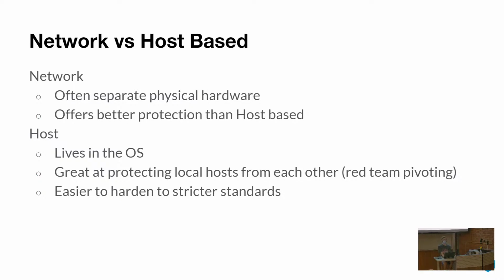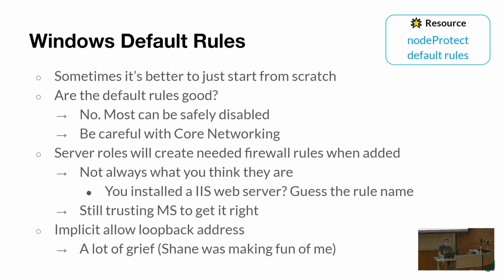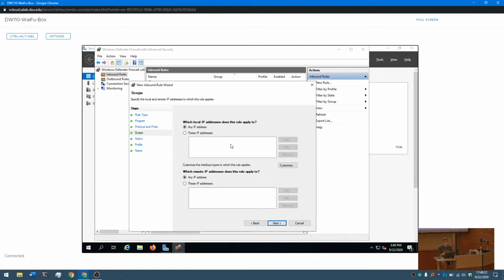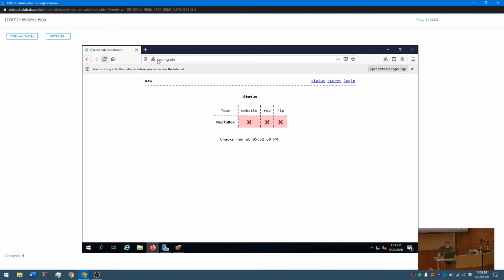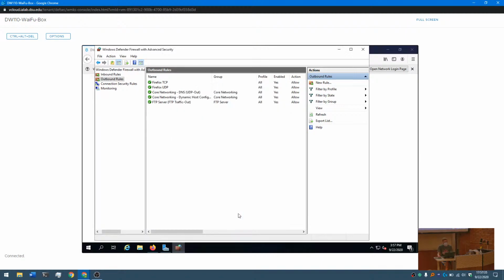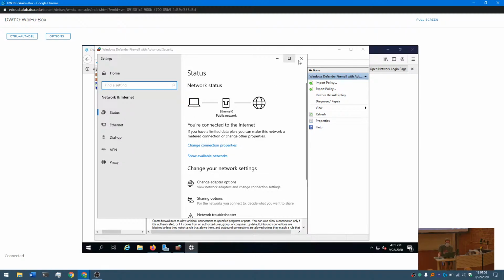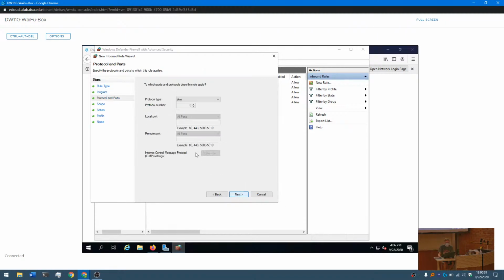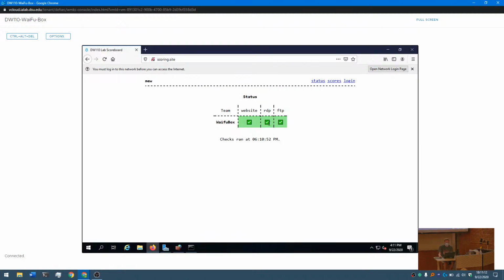(DW110) Stopping Hackers with WaiFu.msc (Windows Firewall)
DW110
Stopping Hackers with WaiFu.msc (Windows Firewall)

Slides: DW110